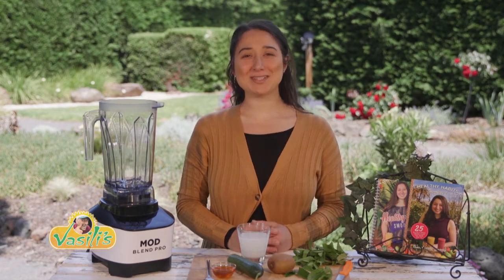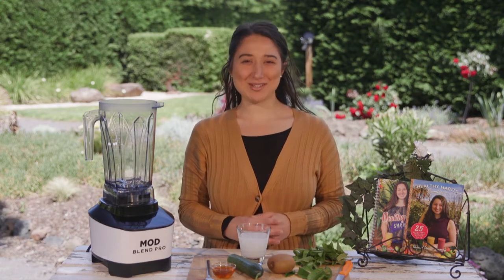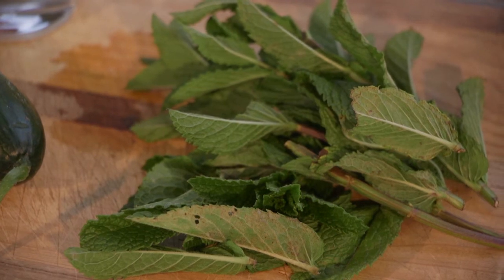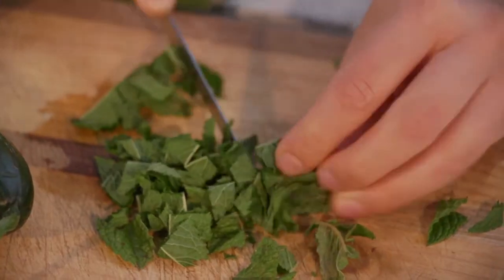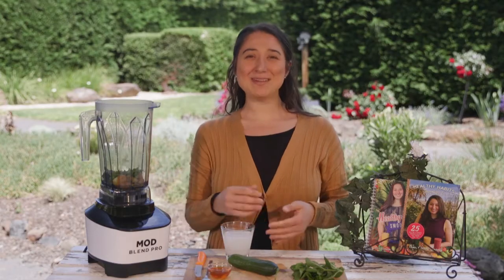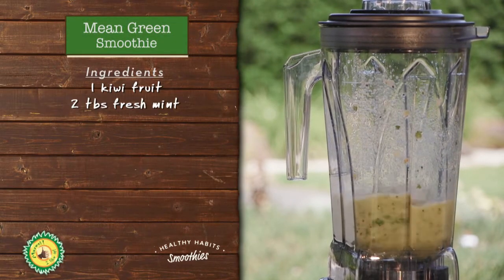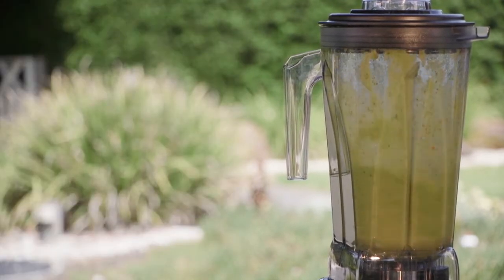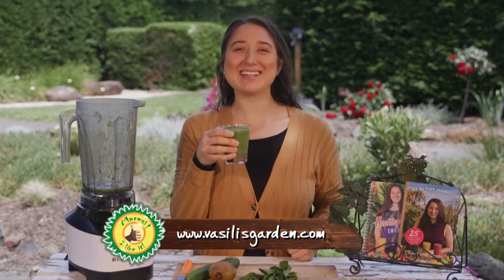Mean Green Smoothie Recipe with the MOD Blend Pro. As seen on Vasili's Garden, Channel 7.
MOD Blend Pro as featured on Vasili's Garden, Channel 7. Watch as Eleni prepares a beautiful Mean Green Smoothie, with Kiwi Fruit, Fresh Mint, Honey, Cucumber and Coconut Milk using the award winning MOD Blend Pro.